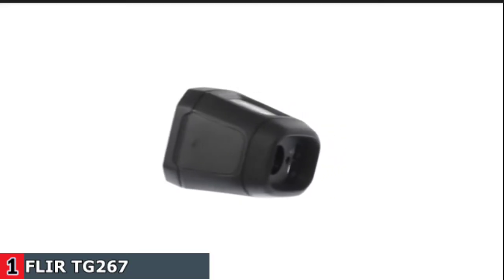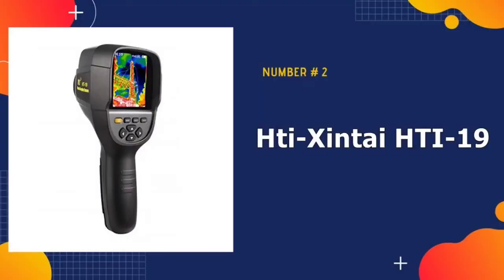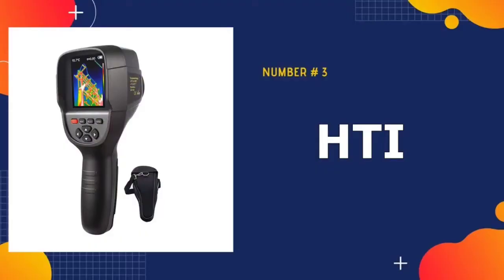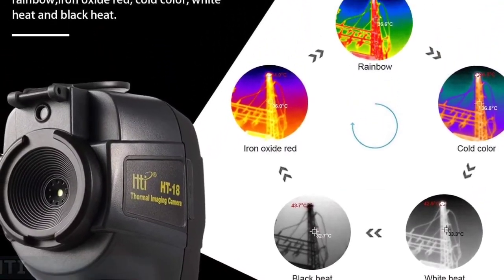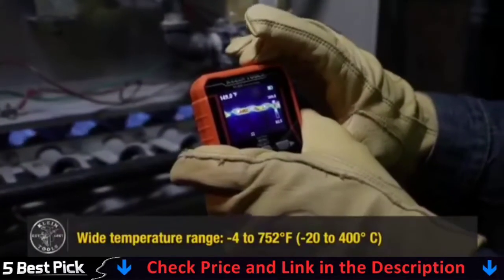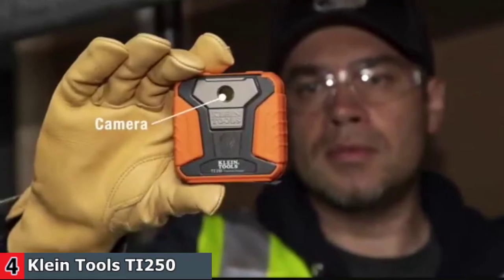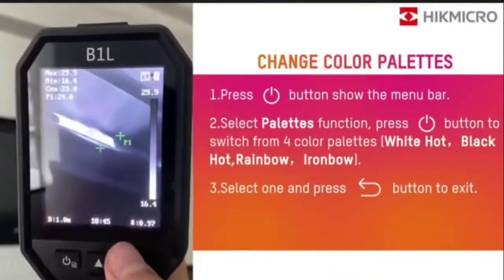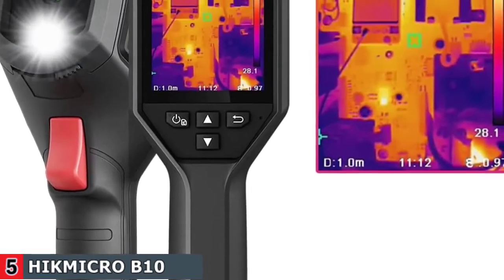Best Thermal Camera 2023-2024 🏆 Top 5 Best Thermal Camera Reviews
Only the best thermal camera we listed in today's top rated best thermal camera reviews video. Check Links in below to pick the best thermal camera for the money:

All above top thermal camera links are Applicable in USA, Canada, UK & Europe

WHAT WE DO: We try to make the best thermal camera selection on price per value. Our team analyzes lots of best thermal camera reviews and expert's suggestions to make the best thermal imaging camera for firefighting. We also list some best budget thermal imaging cameras. We hope our findings will help you find the most accurate and best thermal cameras for your requirements.